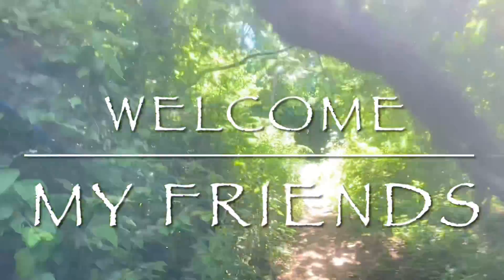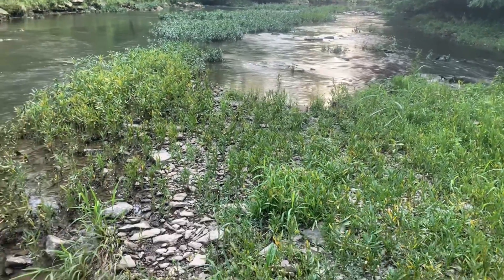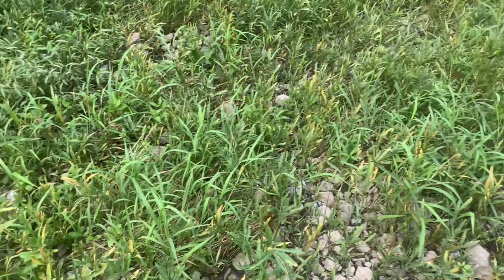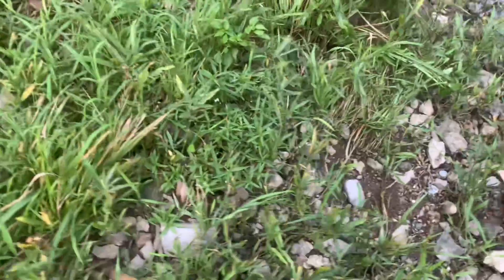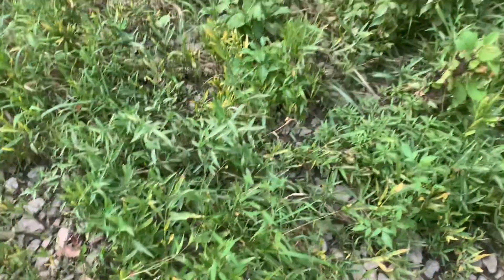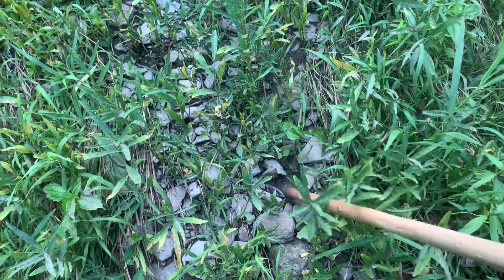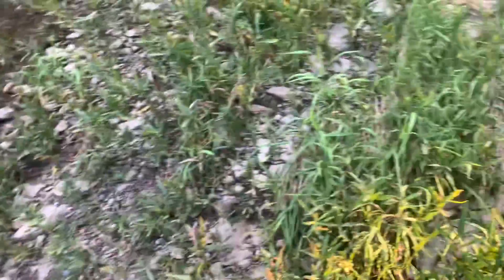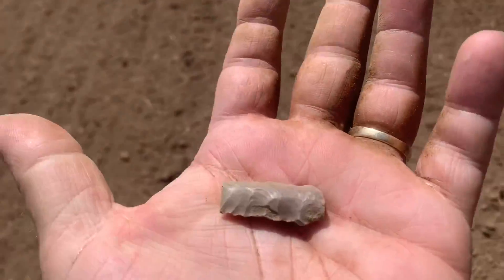At Last, It’s Been 2 Months: An Arrowhead Hunting Story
It’s been since June 28th that I have found a complete and that included a WV field hunt with Doug Force from the Return of the Collector.